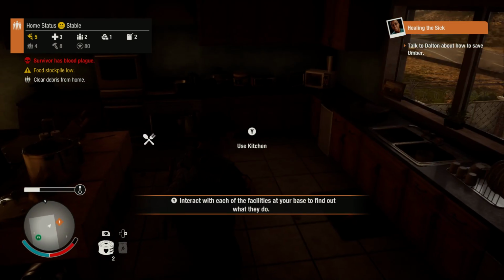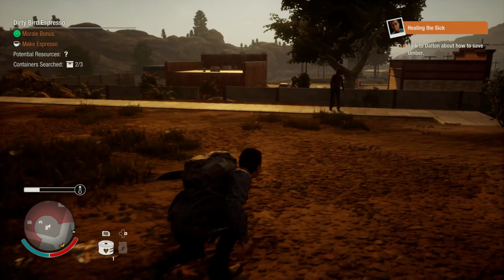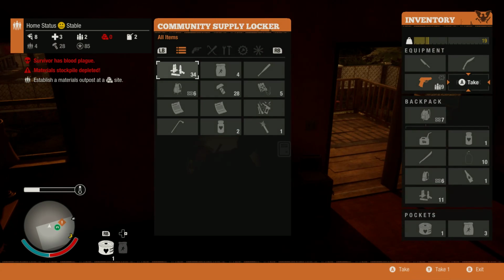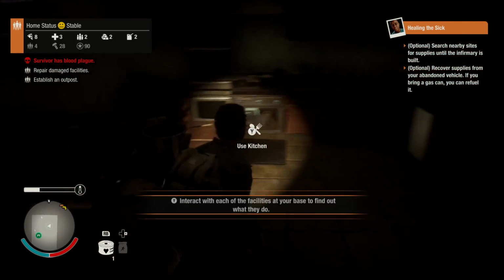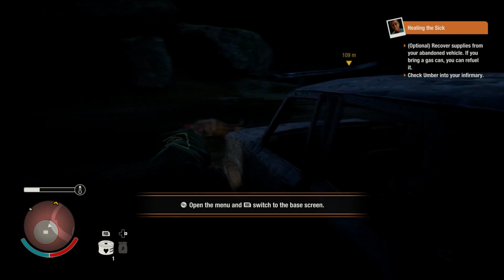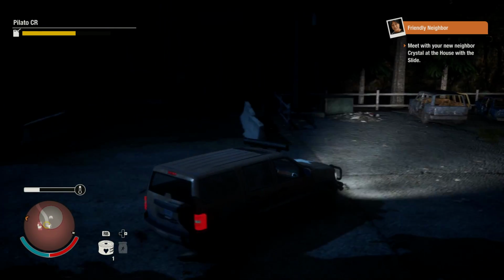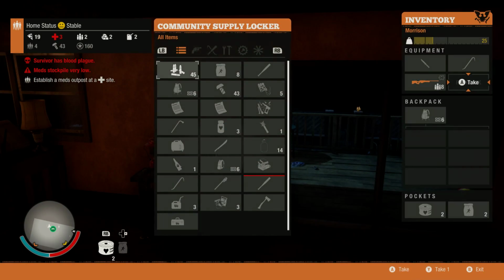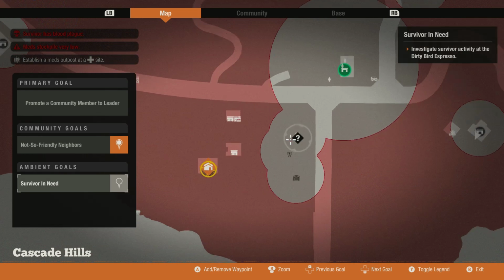Flik Plays State of Decay 2 | Part 2 | "Vehicle Recovery"